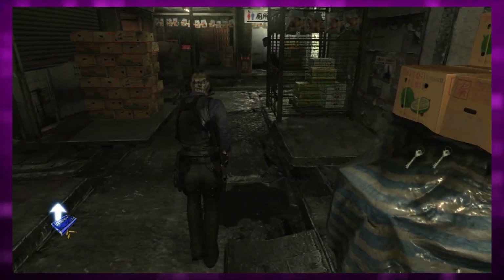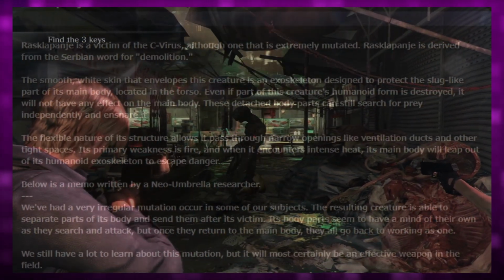What are Rasklapanje? (Resident Evil 6)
The Rasklapanje is perhaps one of the strangest and most unsettling enemies to come out of the game, Resident Evil 6. It's name derived from the Serbian word meaning "demolition", the Rasklapanje is yet another victim of the exceptionally versatile C-Virus. And though it's distinct way of shuffling toward it's prey may be memorable in it's own right, the main thing that separates this creatures from it's peers is it's ability to have different body parts work independently from they're main host.

What are Rasklapange? (Resident Evil 6)